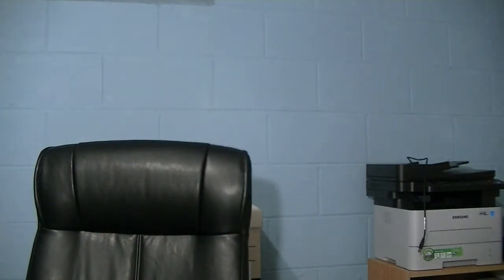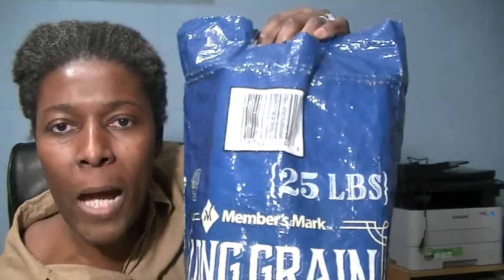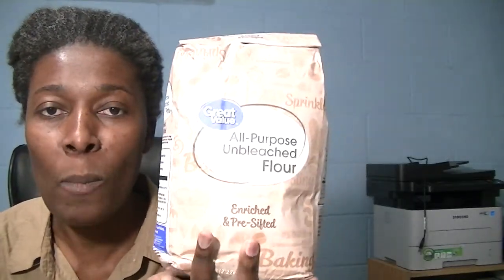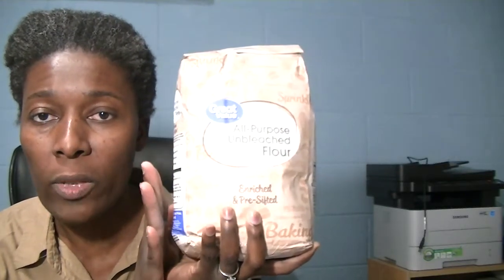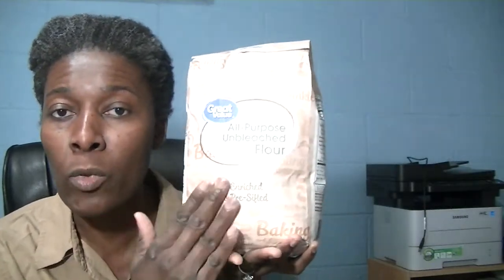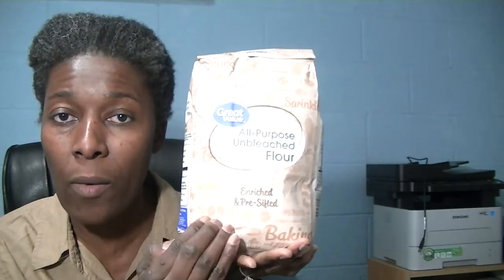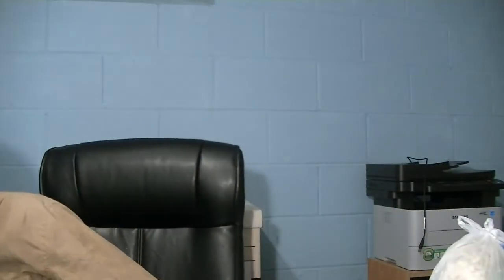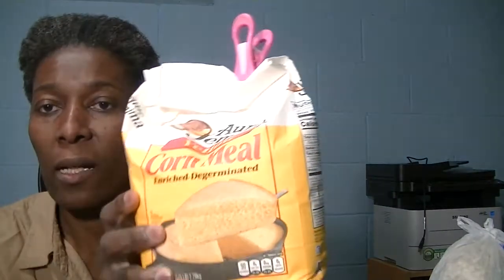Build Your Food Supply on Budget - Basic Food Staples to Stock up in Emergency-Emergency Food Supply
If you cannot find flour, rice, oatmeal at your grocery store at the moment, check Honeyville.com.
If you are on a low budget with no emergency funds, whether or not there is an outbreak like in the case of Corona virus, severe weather, or a loss of job,
There are basic staples you should stock up little by little to have 3 months’ worth of food supply on hand. Food is need. Build your food supply on budget year around.

Have a list of staples you cook with and go buy them:
Basic Staples to stock up in emergency or unexpected event: Emergency food supply would vary based on the emergency but these are the basics.

• Rice, bean, potatoes, pasta, oatmeal, corn meal, and wheat flour are shelf staples.
• Meat and greens are freezer staples.
• Cooking oil like peanut oil for cooking and frying if you are not allergic to peanut and extra virgin olive oil for fresh eating and cooking but not frying.  They are also shelf staples.
• Popcorn kernel, roasted peanut are great snacks and self-staples.

If you have to stay home for some days out of precaution, it is worth having the main staples necessary to cook for your family without going to public places like restaurant and grocery stores.
It is not wise to have only 3 days of food at home. I think it is not enough. Start building your food supplies this spring so that by the end of fall you build 3 months of food supply at home.
You don’t need to have a pantry to stock up on food. I have turned my linen closet into a pantry and school closet for the kids.
I store some items in my basement and some in the kitchen cabinets. Invest in a chest freezer to stock up on meat from summer to fall and freezer stable vegetables in summer. I still have sweet corn in my freezer as of March 2020 that we purchased in summer 2019 at 6 ears for $1.
Many grocery stores are running out of some products due to the Corona virus outbreak. Let’s make it a habit to stock up for more than 3 days whether there is an outbreak or not.
Build Your Food Supply on Budget - Basic Food Staples to Stock up in Emergency-Emergency Food Supply by Liberman Consulting L.L.C.

At Nina’s Soap, we thrive to live a quality life within our budget and increase our net worth. We share many aspects of our lifestyle including personal finance, investment, business management, cooking from scratch and growing some vegetables and fruit to save money and eat healthy.

We share tips on how to make natural products including our lye soap recipes. If you don’t have the time to make your own natural products, please check our Etsy shop or our website. We thank you very much!

Products I use for my recordings:
Video Camera I use: JVC Everio HD 40x Camera: Nikon Coolpix A10 (Nikon Coolpix L27)

Micro USB Card for the Nikon Camera: Sandisk SDHC 4 GB Memory Card Class 4

Rayovac Rechargeable AA Batteries for Nikon Camera

Rayovac Charger for AA and AAA Rechargeable Batteries

Micro USB Card used in my Video Camera: Sandisk SDHC 16GB Memory Card Class 4

USB Flash Drive for my files: Sandisk 16 GB Flash Cruzer Drive

My Office Supplies and Equipment

Avery Sheet Protector

9” * 12” Manila Envelopes: I like to tape my envelops with a tape.

I have been using my executive chair since 2015 and I can sit comfortably for 7 hours or more during the weekend to work. I worked part time on my business therefore, I don’t use my chair all day long every day. Starting my business on a low budget, I am glad I purchased this chair: Staples Turcotte Luxura High Black Executive Chair 934103